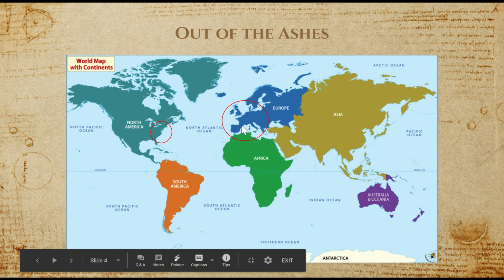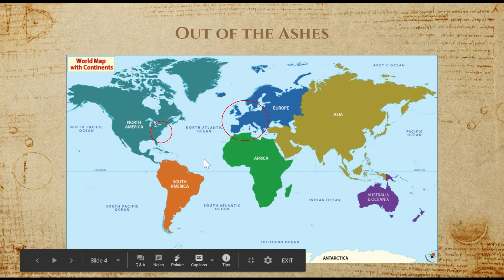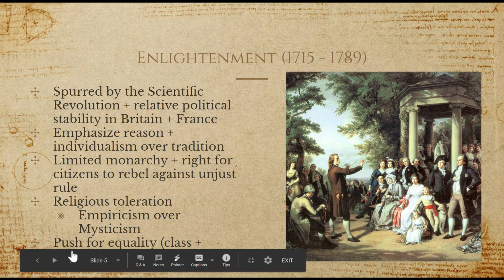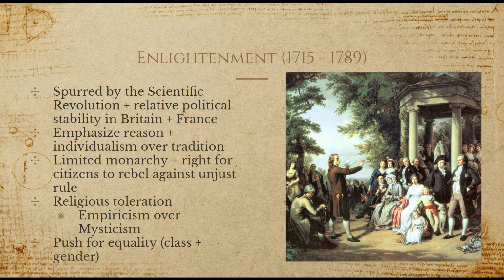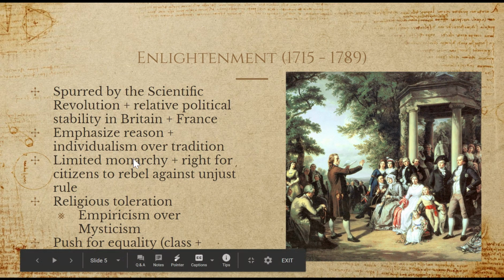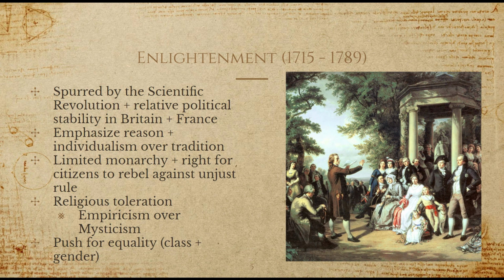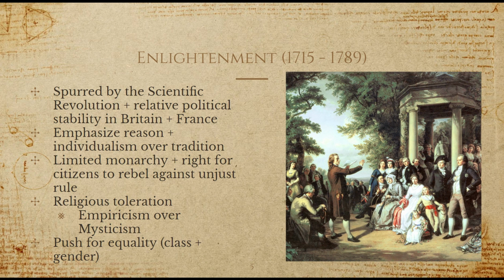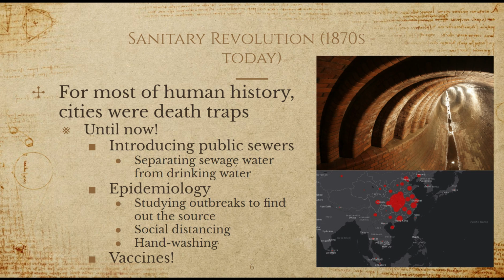1750 - 1914 CE (pt. 1): The Enlightenment